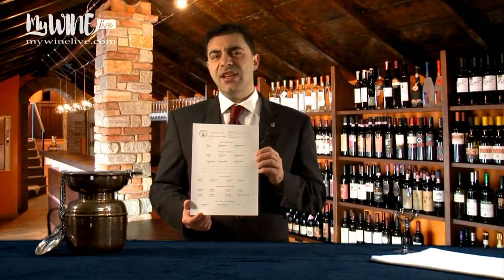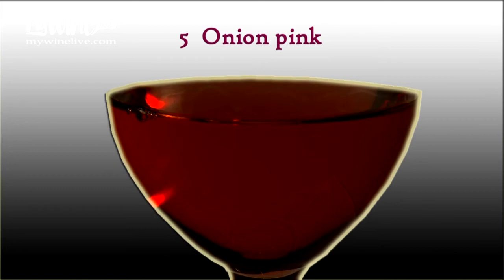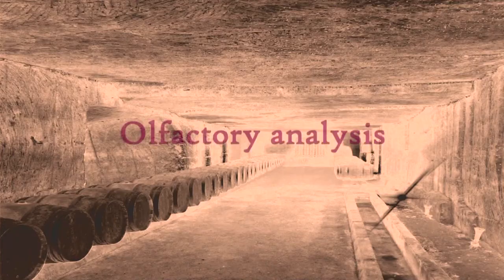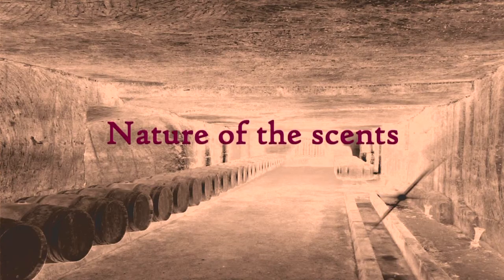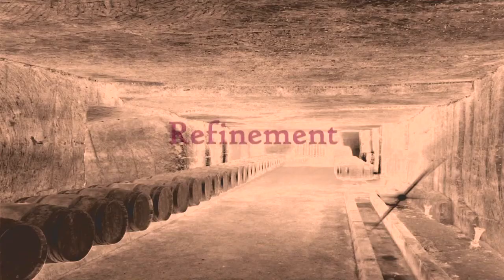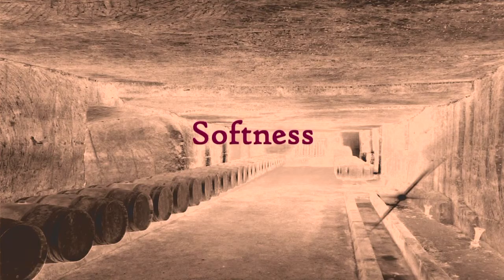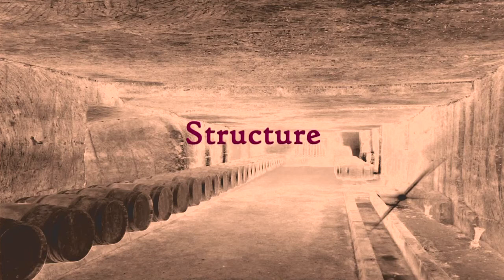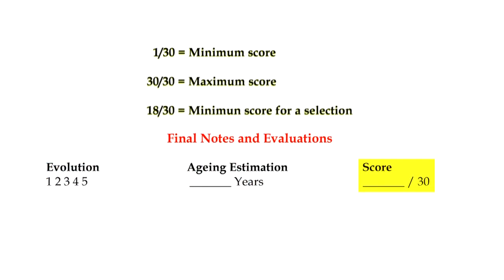Section 5 THE WINE TASTING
Become a real wine taster and learn how to describe every wine you'll approach.